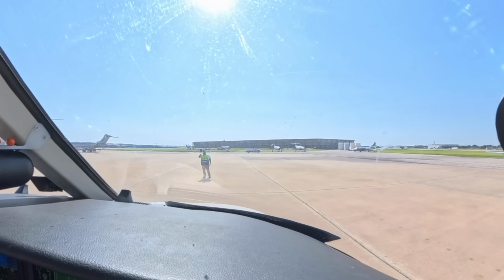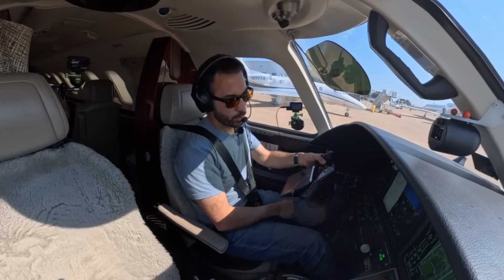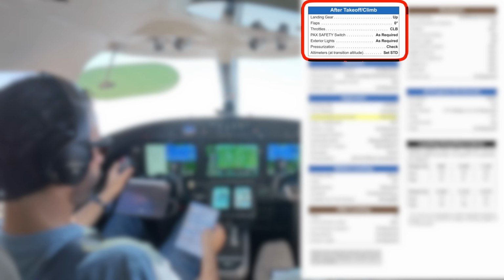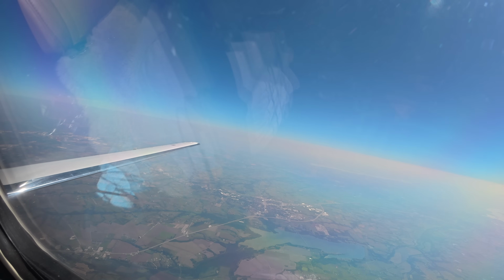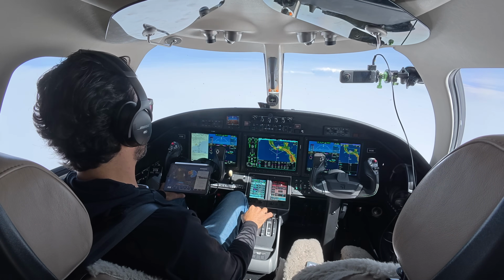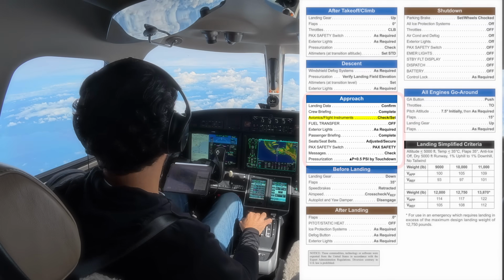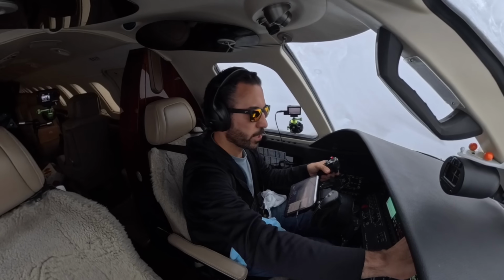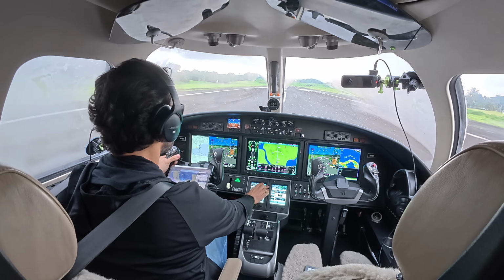Long Haul to Panama | CJ3+ Fuel Stress, Weather, and a Messy Night Landing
Join me for a full international flight from Dallas to Panama City in the Citation CJ3+, packed with systems checks, fuel concerns, weather deviations, and a humid night visual approach into PTY.

NOTE: When descending from FL450 into humid destinations like MPMG, the cabin windows often fog because the cold window surfaces, which are chilled from cruising at high altitude, meet warm, moisture-heavy air at lower altitudes. That sudden mix causes condensation, especially if airflow isn’t directed at the windows. The CJ3+ doesn’t have electric window defoggers, so it relies on cabin air circulation, which may not be enough during rapid descents like the one in this flight.
Slightly raising the cabin temp and increasing pack flow can help minimize the fogging. I likely could have started this a bit earlier.

This wasn’t just a routine flight.
It was a 4+ hour leg from Texas into Central America, navigating:
 • IFR clearance, ATC ground/tower comms
 • Climb to FL450 for fuel economy
 • Real-time fuel calculation strategy
 • CPDLC clearances across multiple sectors
 • Cross-checking ForeFlight & Windy
 • A fogged-up windscreen during descent
 • ATC vectoring and a difficult visual approach into runway 01
 • Humid, low-vis final until the last second
 • Full landing and shutdown in Panama City

Also included: reflections on my recent Bell Helicopter training and why more fixed-wing pilots should give rotorcraft a shot.

✈️ Question for Pilots:
How do you handle fogged windscreens during descent in a CJ3+, especially from FL450 down to hot/humid destination?
What’s your go-to method for keeping the glass clear before the runway shows up?

My channel is always evolving. I’m working on better audio, sharper angles, and smoother multi-view edits. I want to create content that connects and resonates with viewers, so your feedback helps.
Same with my flying. I don’t know everything, and I never will. I’m here to learn and improve. If you catch something I could have done better, whether in the cockpit or otherwise, let me know. I appreciate constructive criticism.

Links to my favorite products